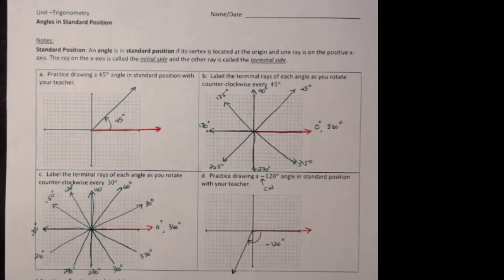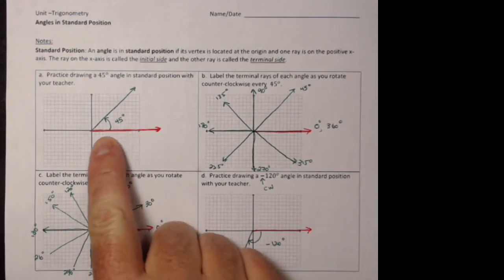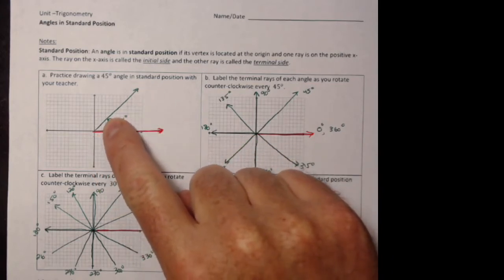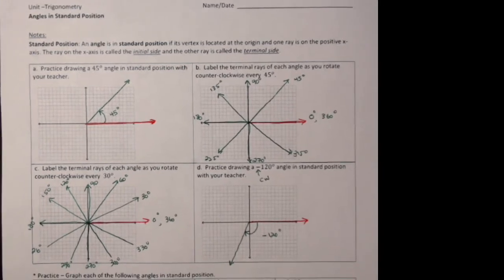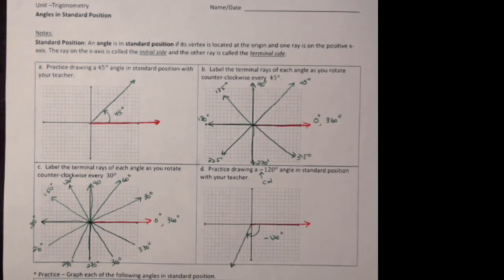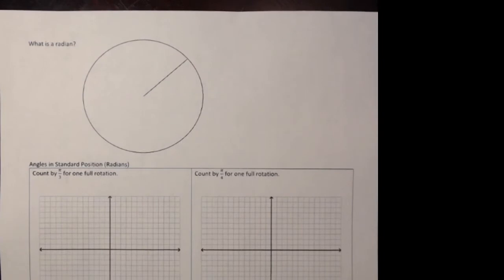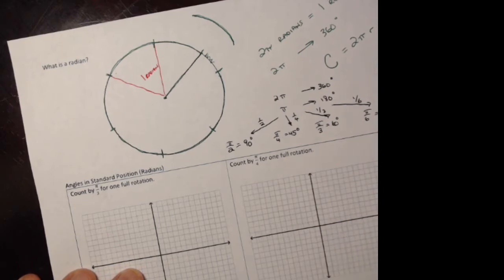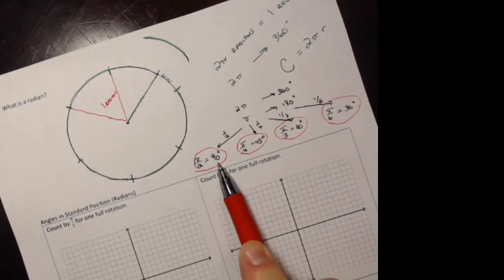Trigonometry - Angles in Standard Position (Radians)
This video first quickly describes a radian and shows some conversions of radians and degrees.  The video concludes by demonstrating how to count in consecutive radian measures through a full rotation.